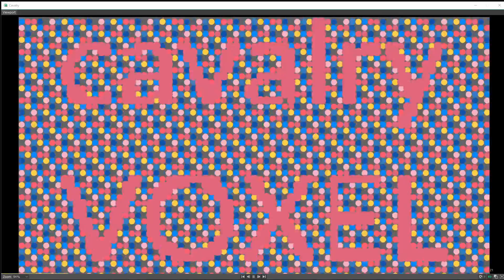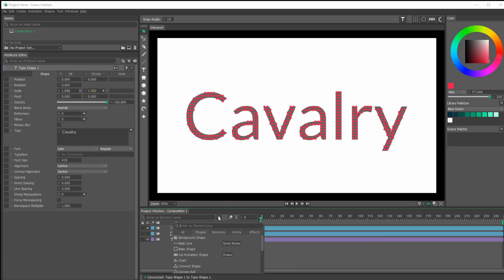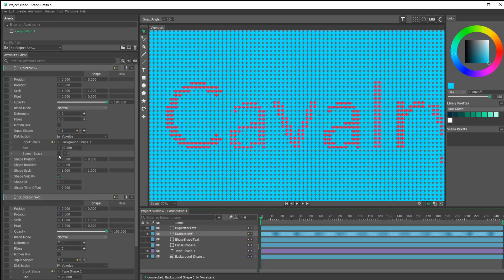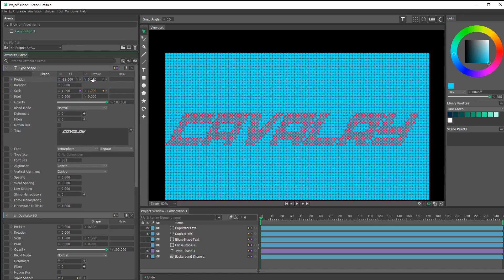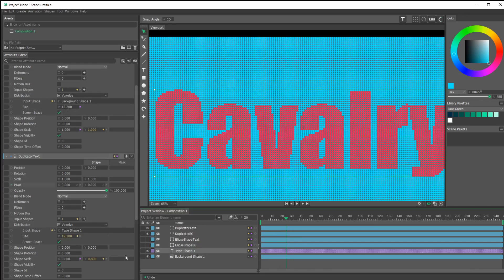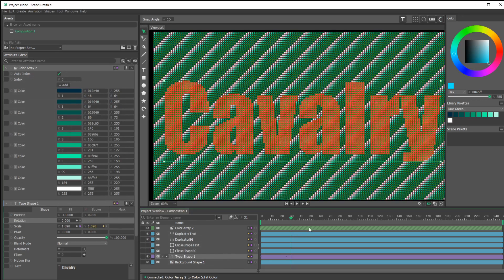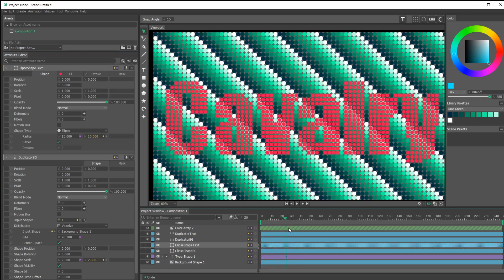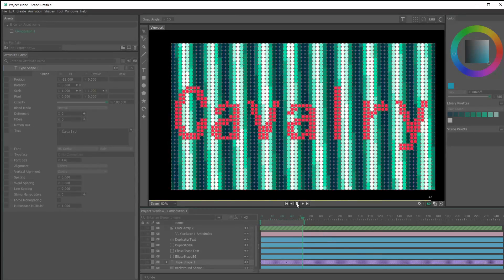Cavalry Animation - Voxelize Text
This tutorial creates voxel text using the Cavalry beta.